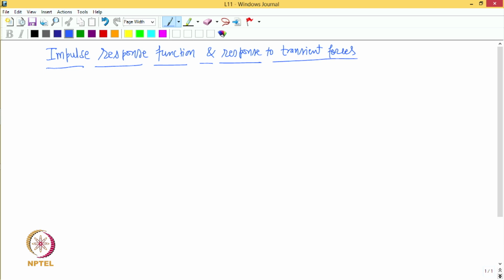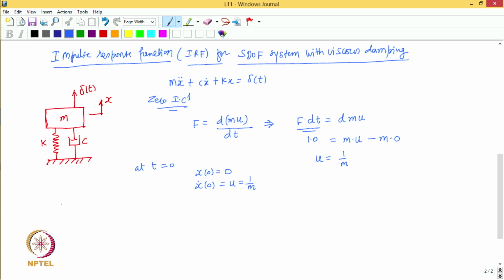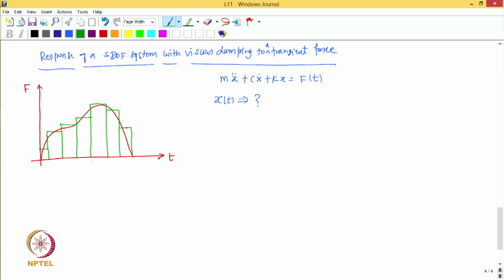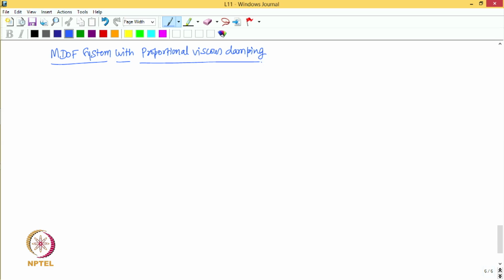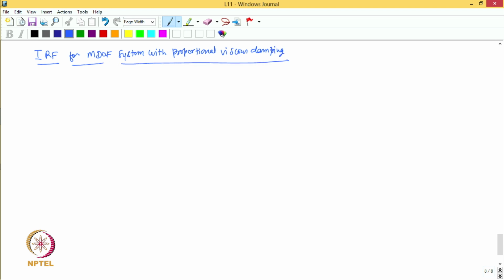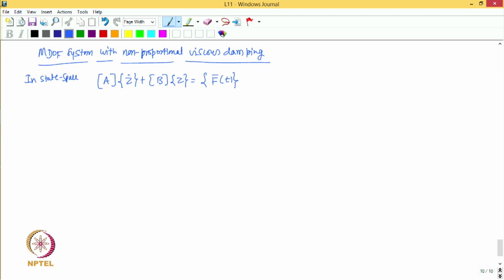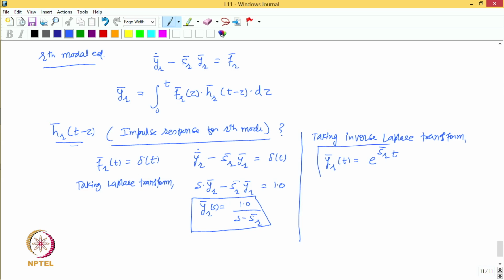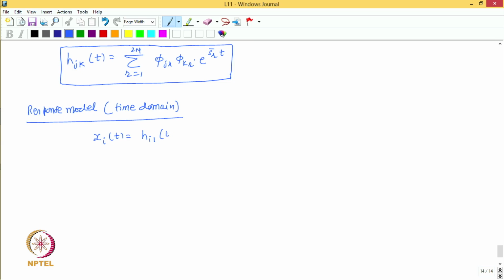LECTURE 11 : IRF and Transient resposne